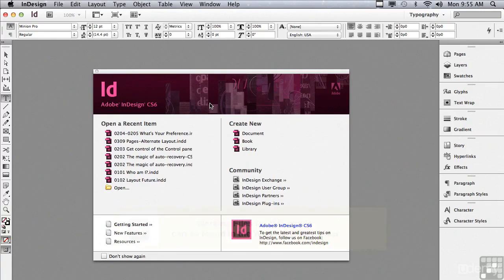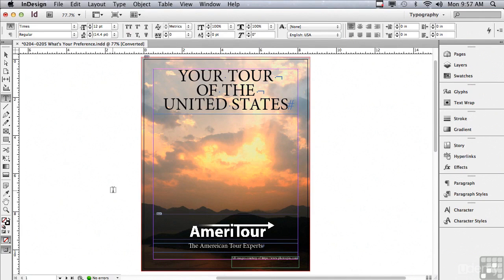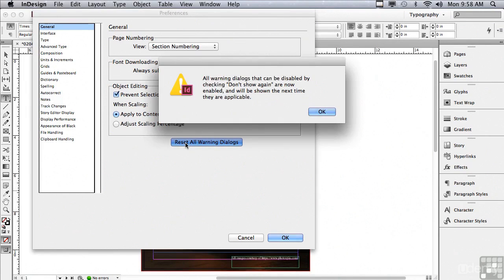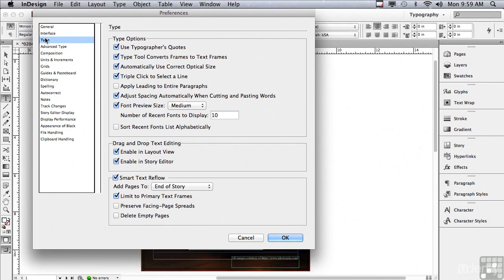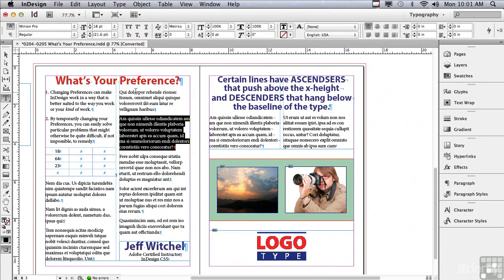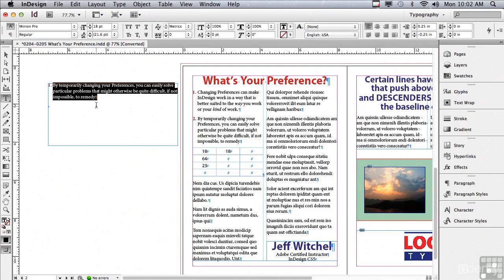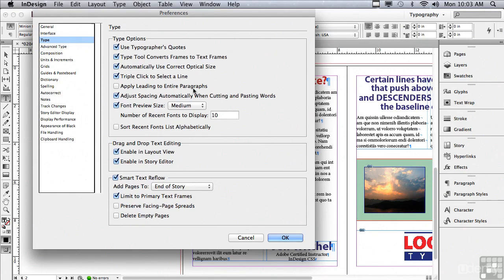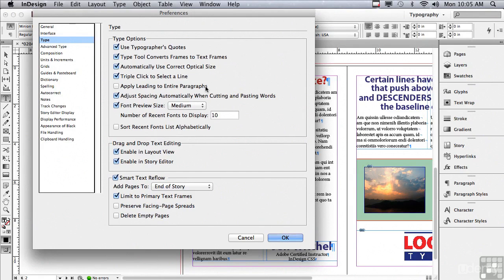005 Indesign CS6 0204 What039s Your Preference Part 1